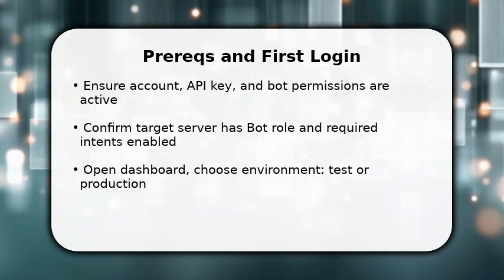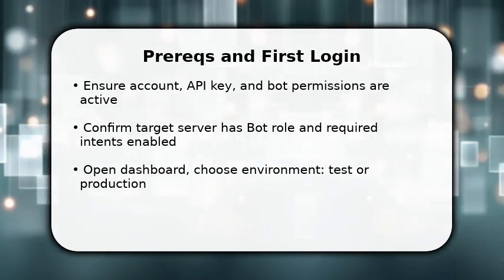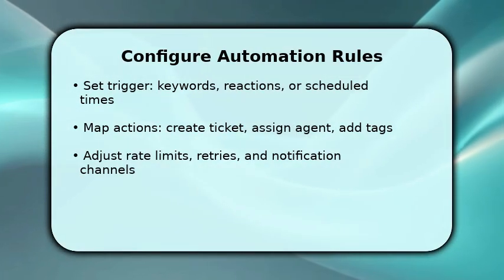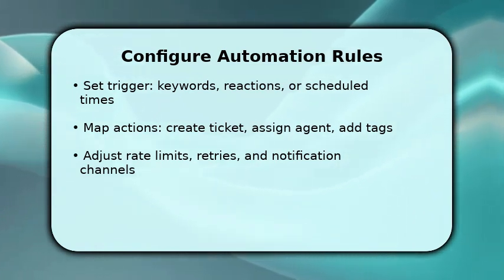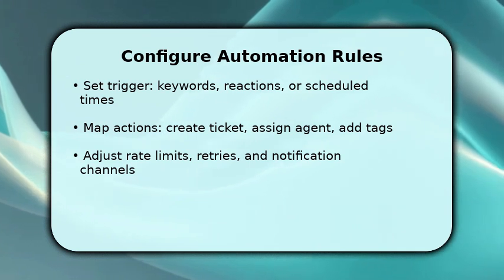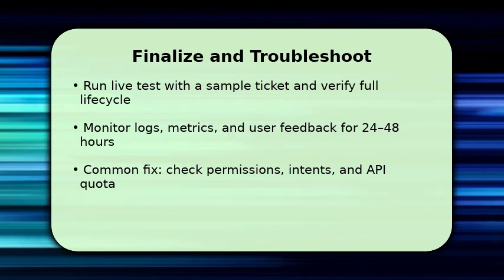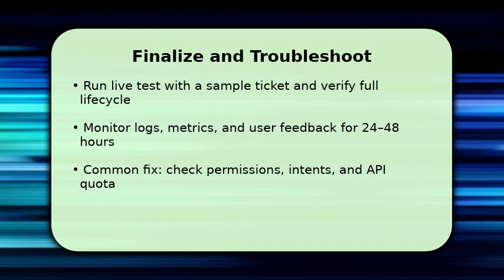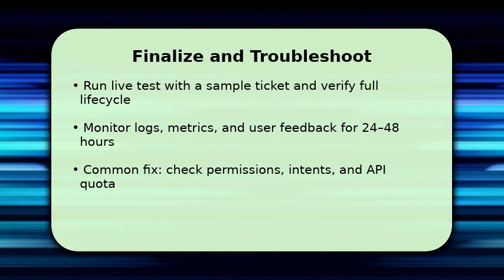How to Use Ticket King Bot - Step by Step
Learn the step-by extricate how to effectively use Ticket King Bot for managing event tickets. This video guide provides detailed instructions on installation, configuration settings, and tips for maximizing your ticket sales with this powerful tool.